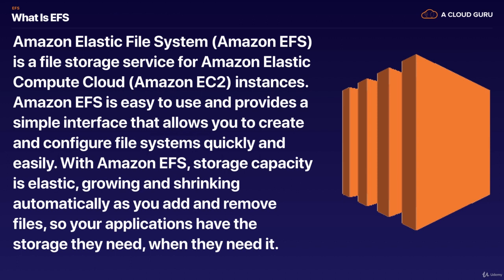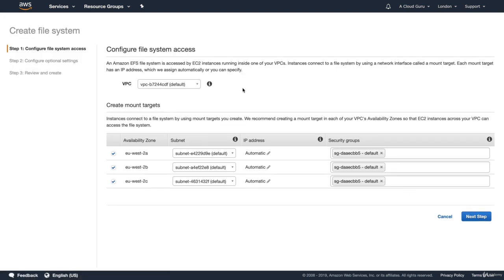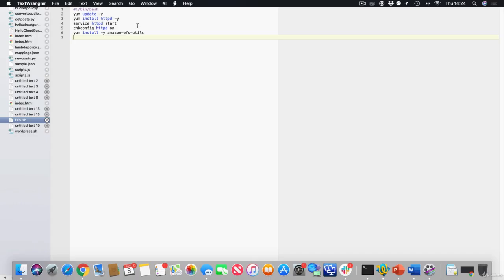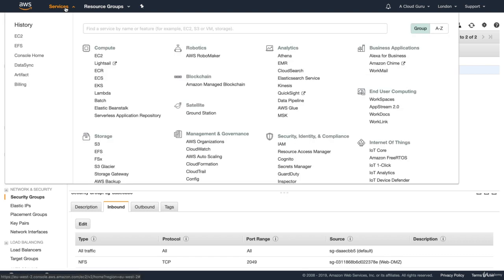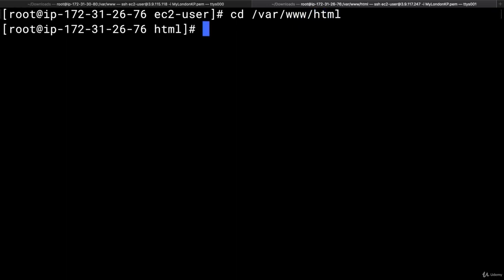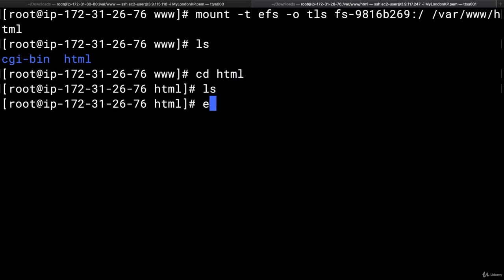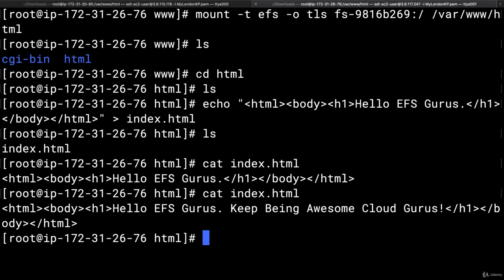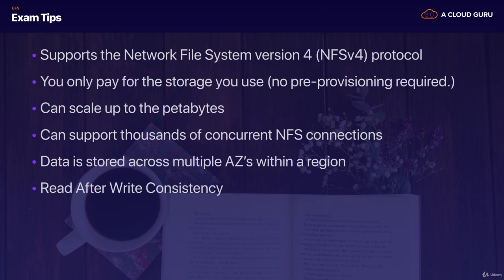AWS-Associate 4.19 EC2 - Elastic File System [SAA-C02]